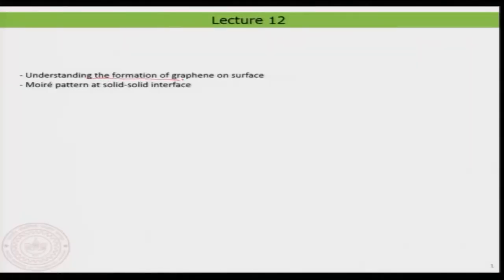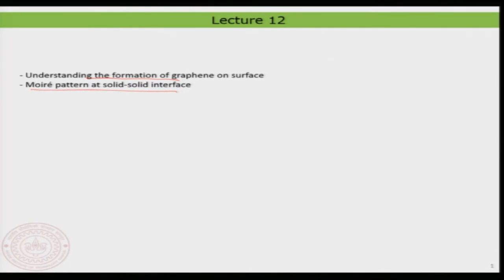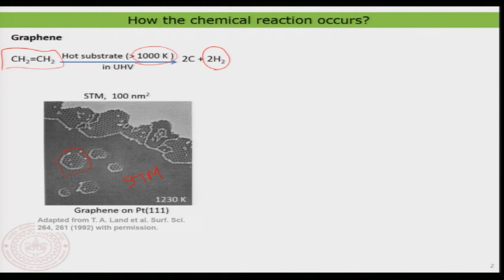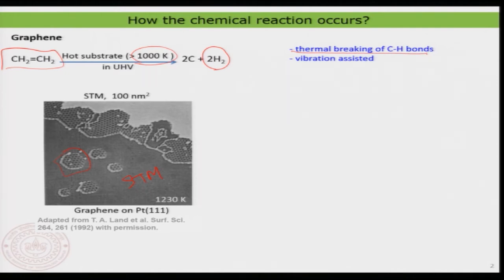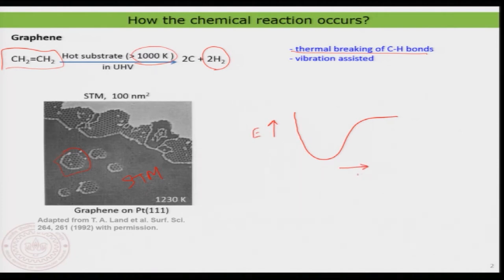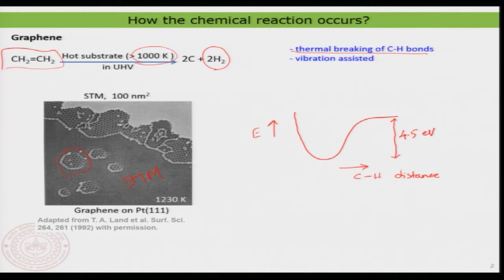Moire Pattern at Solid-Solid Interface